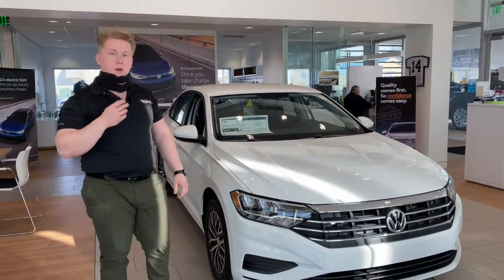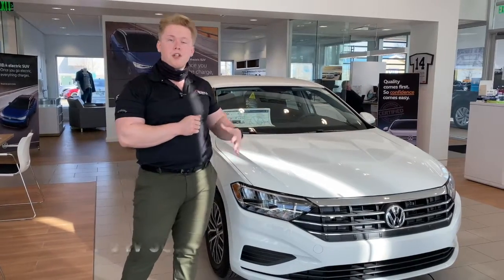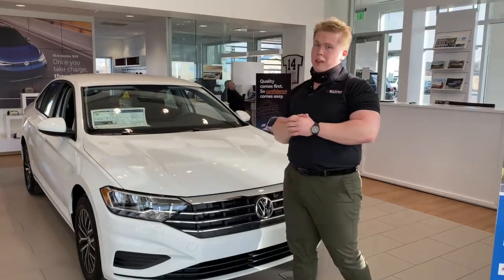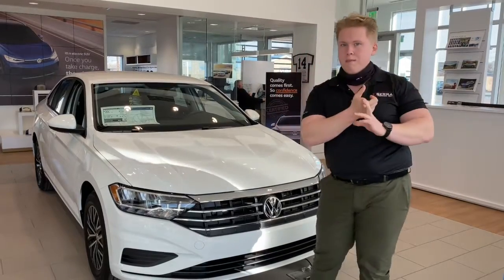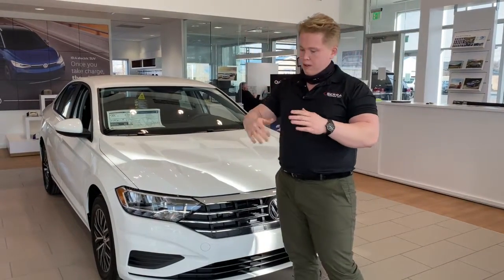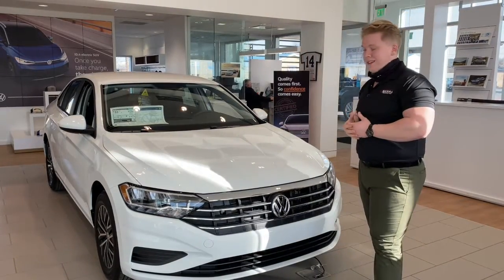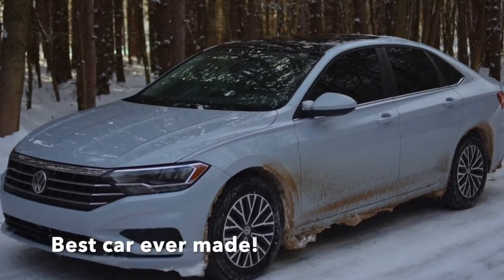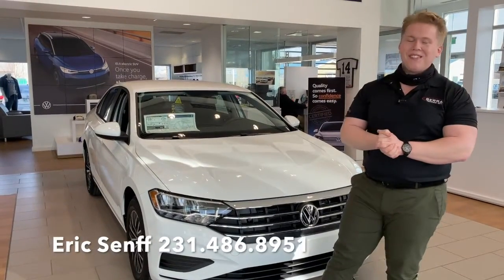Eric Senff highlights the amazing features of the 2021 Volkswagen Jetta at Serra VW Traverse City.